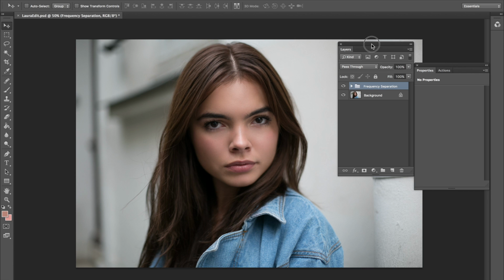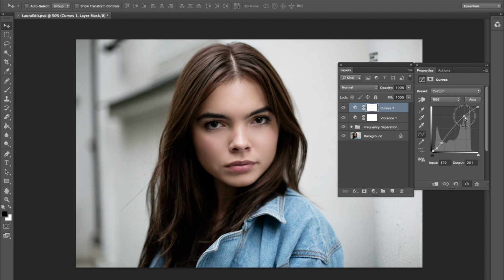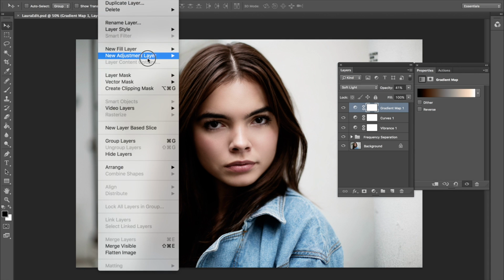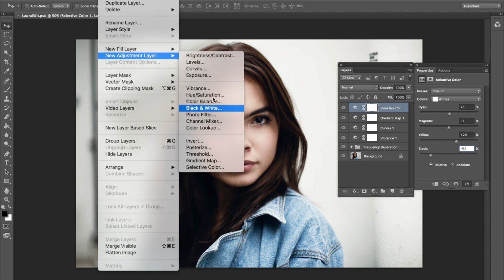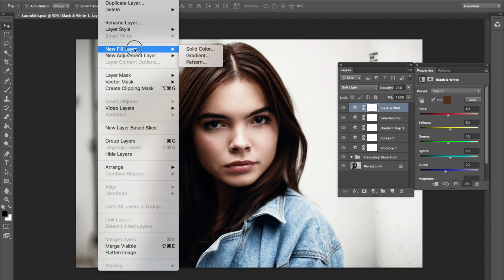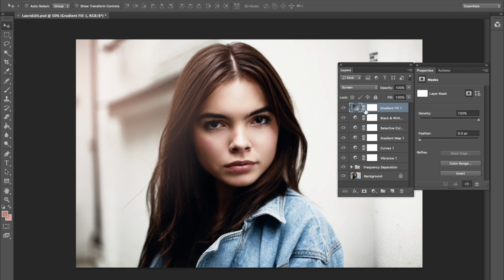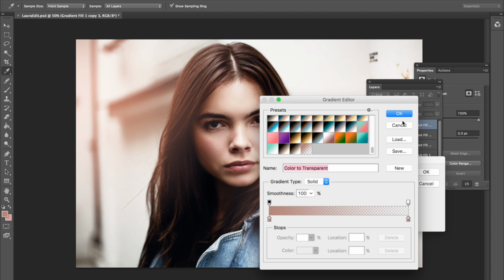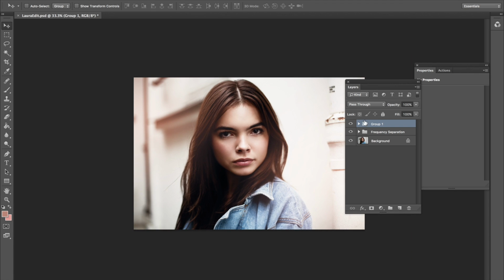Skin Retouching & Photo Editing [PART 2]